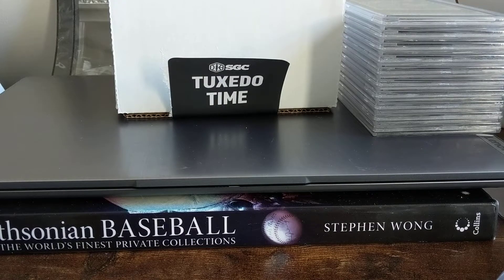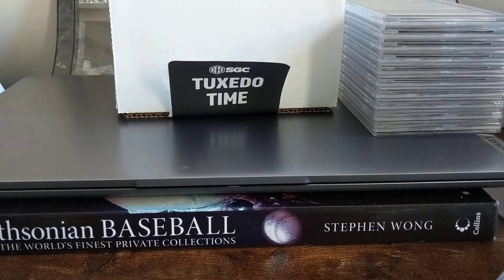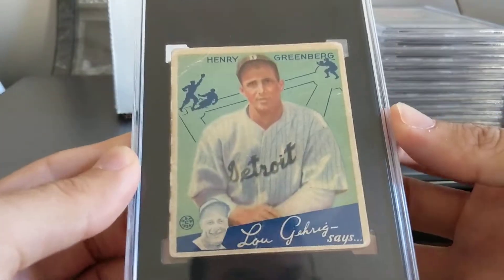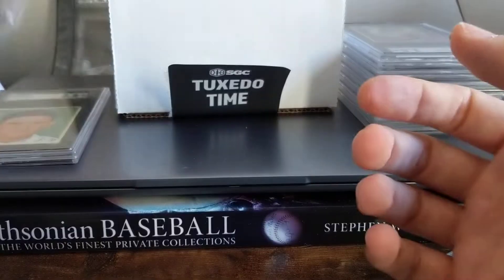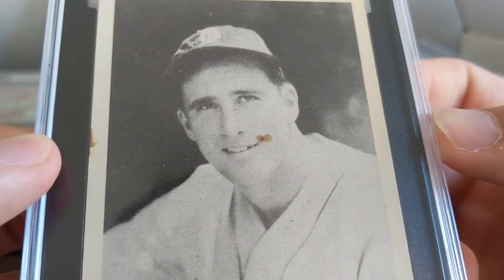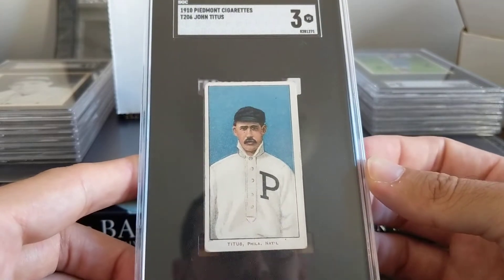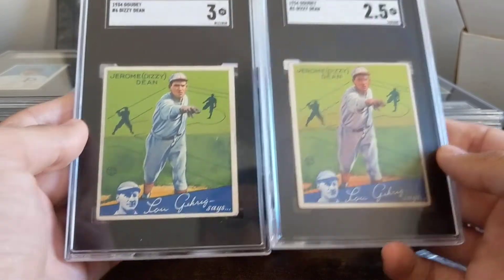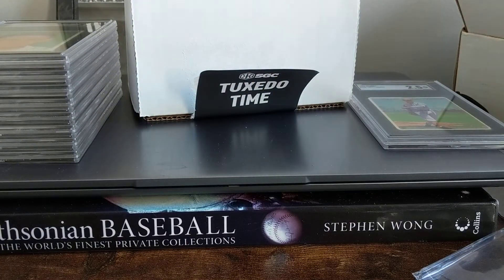11 Card Pre-War SGC Reveal